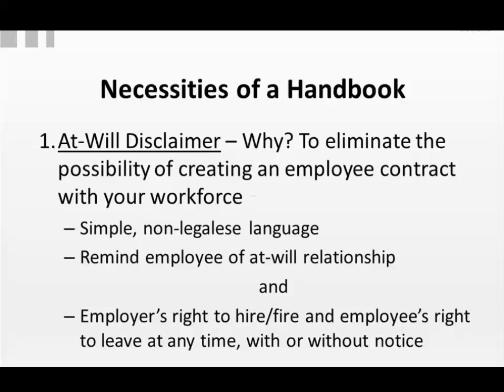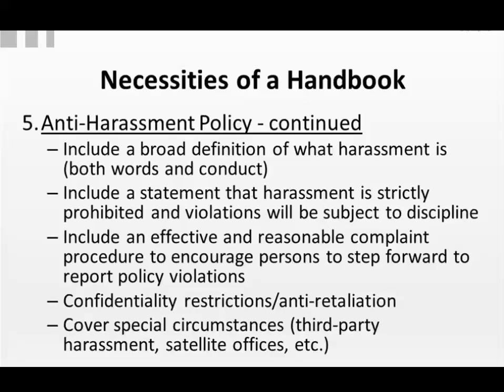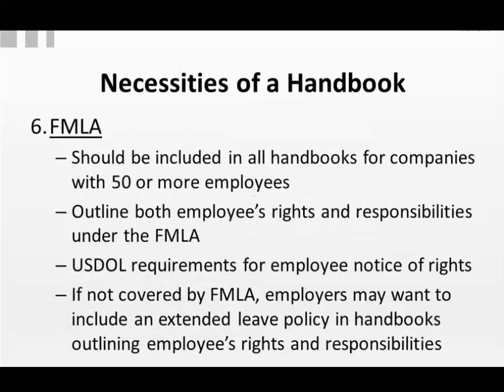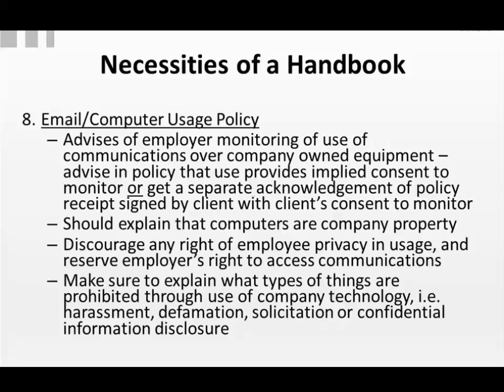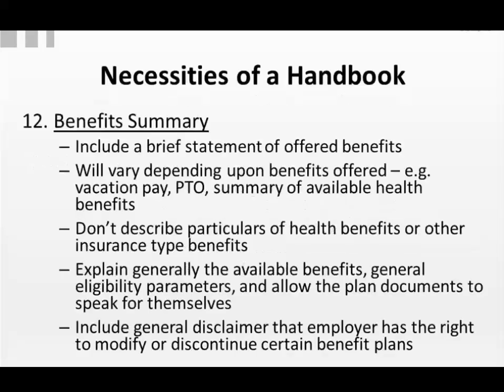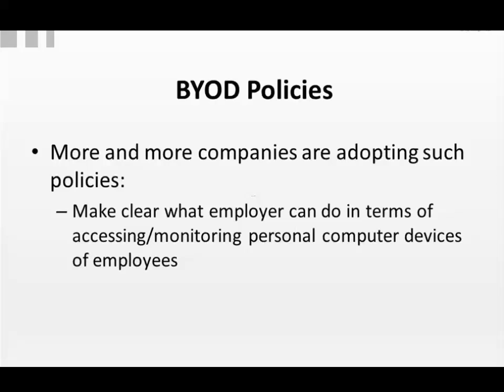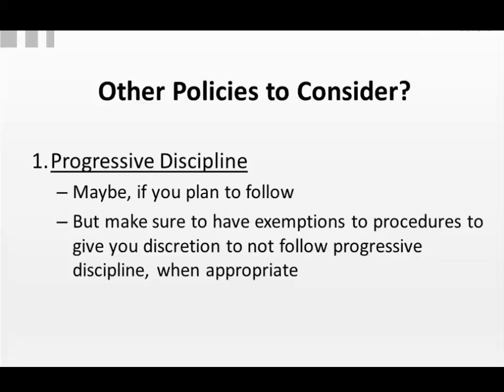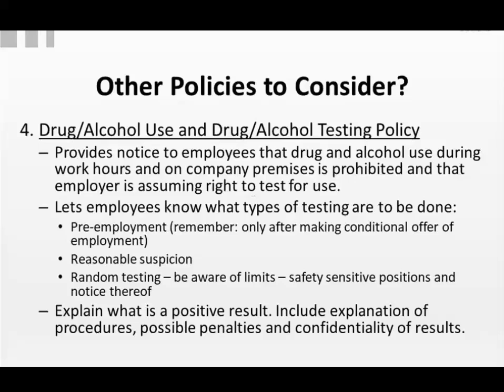Doing Employment Handbooks Right